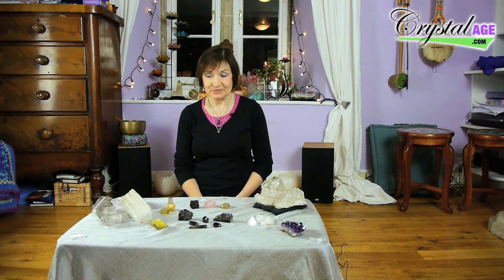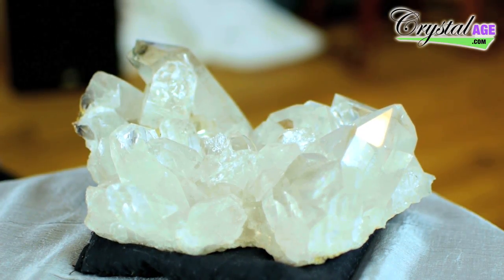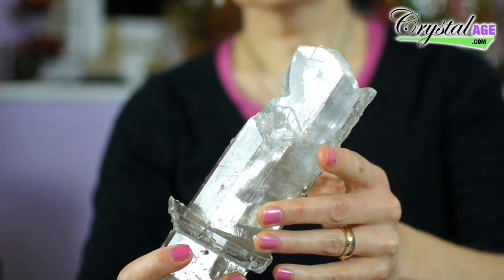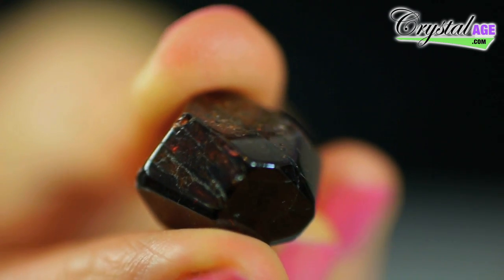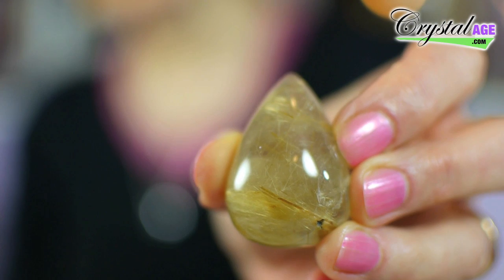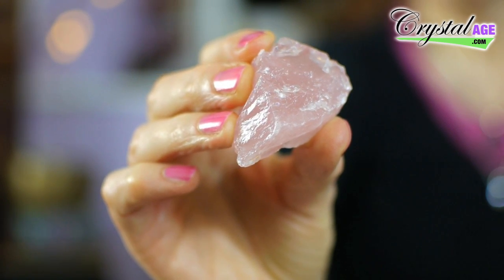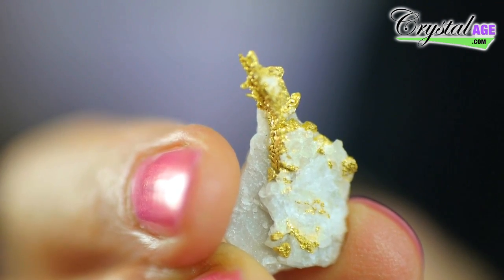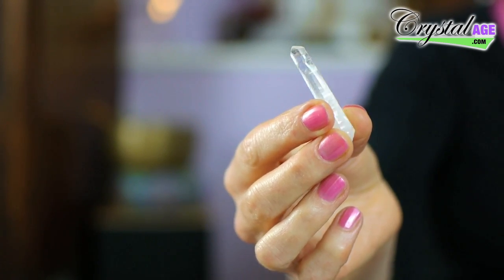Crystals and Feng Shui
Crystals are essential to feng Shui and space clearing. In this video I touch on crystals to protect from negative energy, electromagnetic stress from computers, etc., and other specific crystals such as rose quartz to dampen excess energy from old wells and such. I also briefly discuss how to keep energy clear using crystals, such as Apophylilite, selenite, and other individual crystals. For example, you can utilize quartz points to reflect positive energy back into your home. Gridding, crystals for the wealth corner and crystals for the relationship corner of a home are also mentioned.

Items in this video:
Quartz